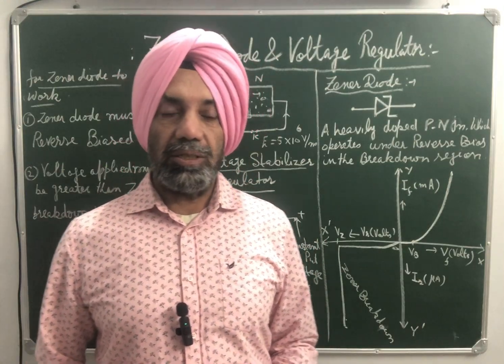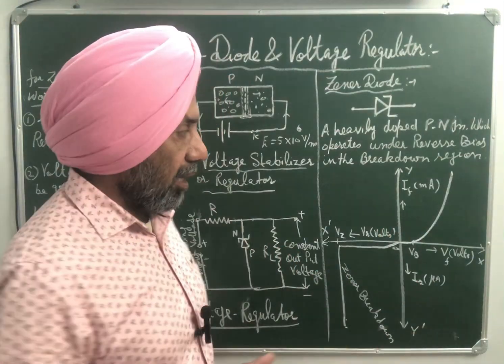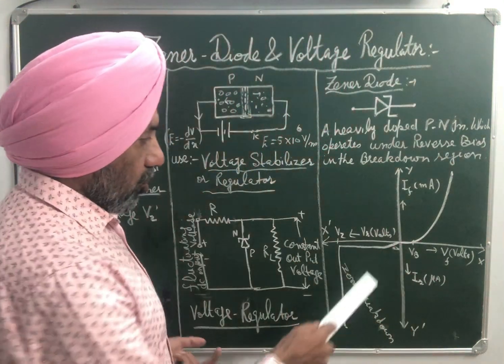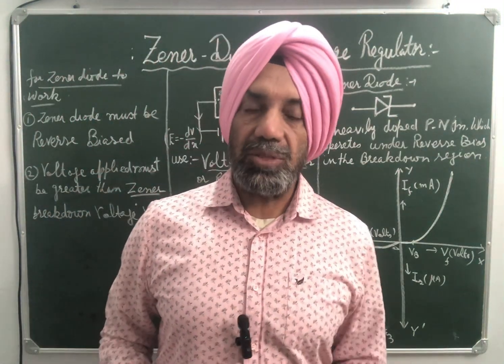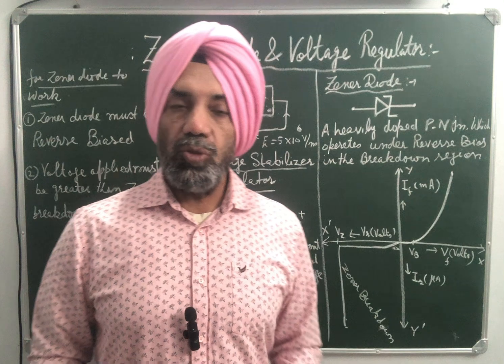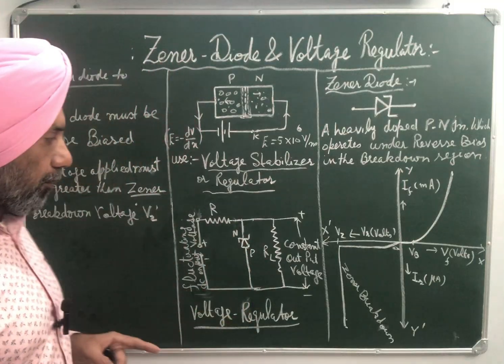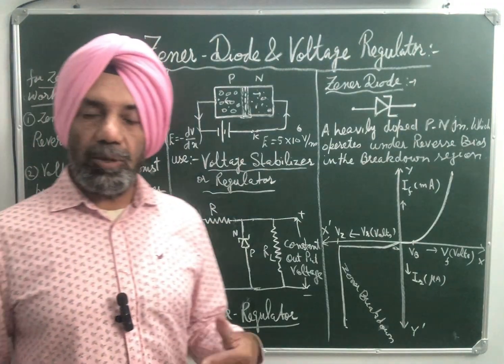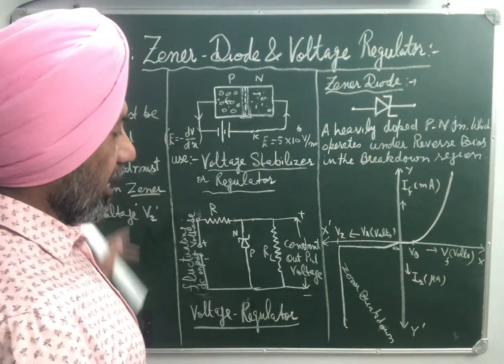ZENER DIODE & ITS USE AS VOLTAGE STABILISER: PROF. ROMANA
Zener Diode , it’s Working & use as Voltage Stabiliser/ Regulator